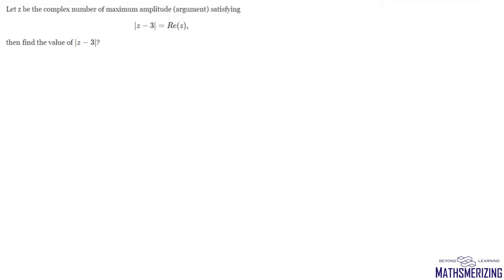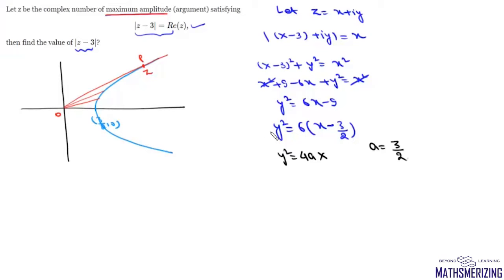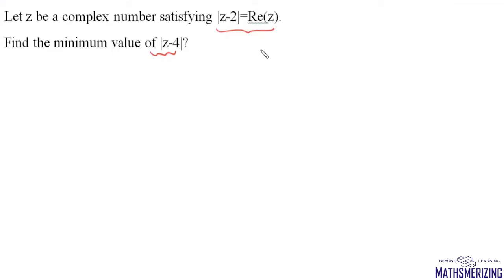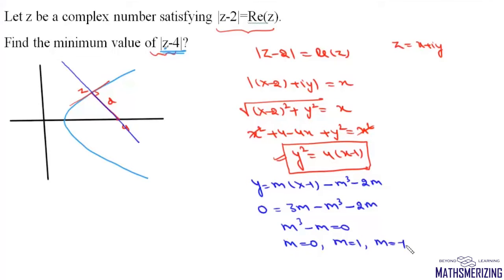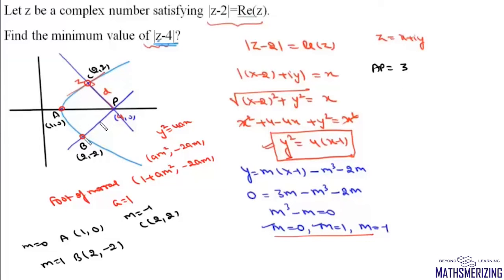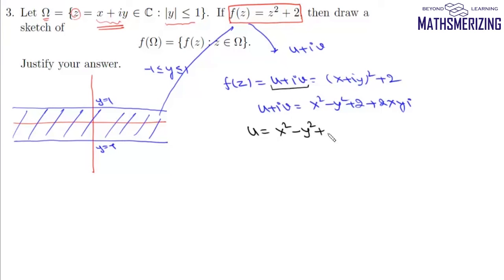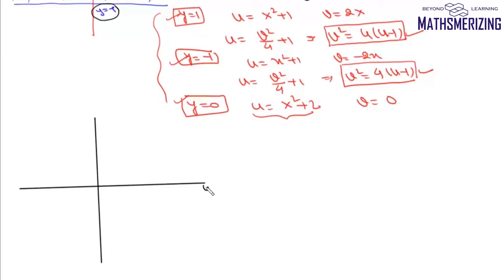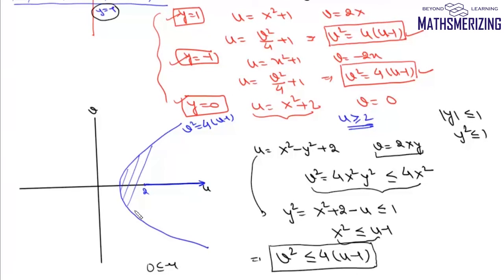L35 Parabola and Complex Numbers: maximum amplitude, shortest distance & Inequality region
Example 1: Let z be a complex number of maximum amplitude such that |z-3|=Re(z), find |z-3|?
Example 2: Let z be a complex number satisfying |z-2|=Re(z), find minimum value of |z-4|?
Example 3:  if f(z)=z^2+2, then draw the sketch of f(z) if Im(z) is less than 1 🎯 Start your JEE Advanced Maths journey: